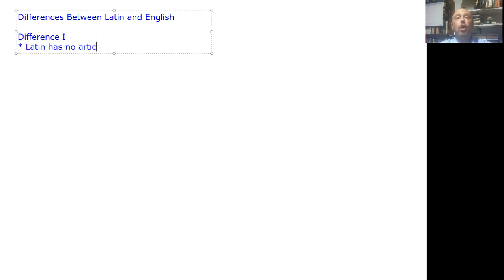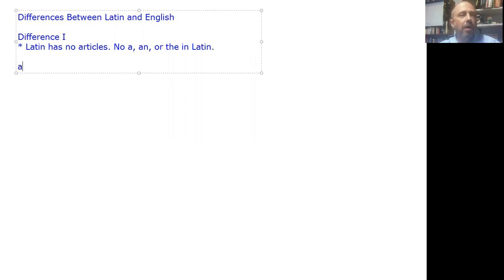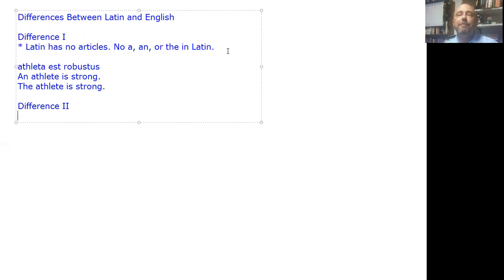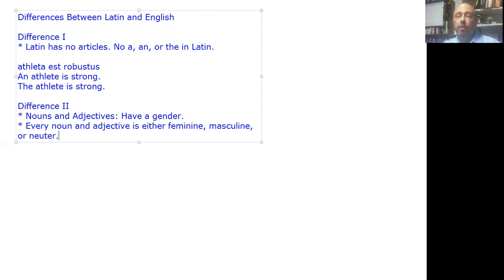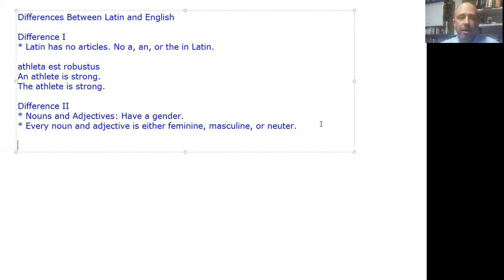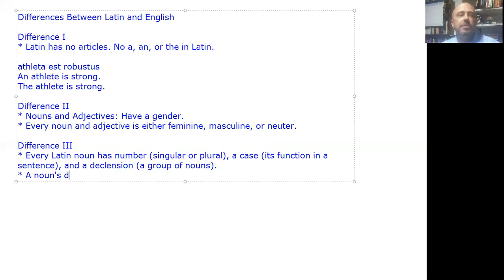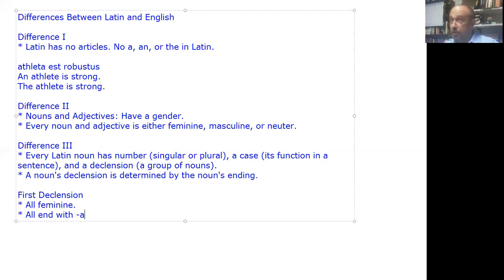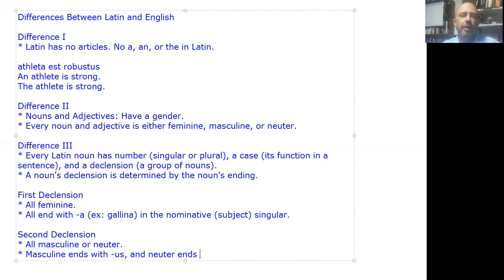Mr. C. Teaches! - Latin Lesson 2